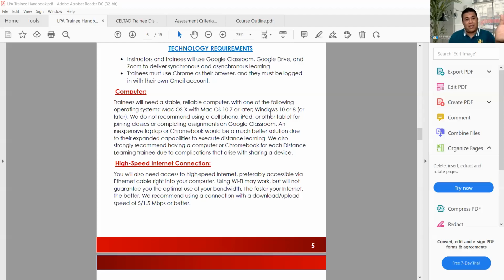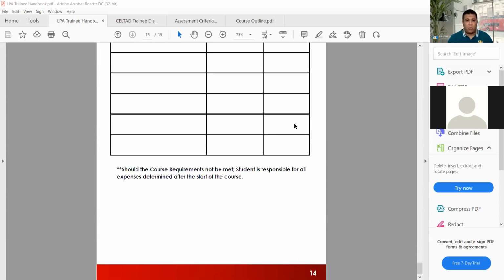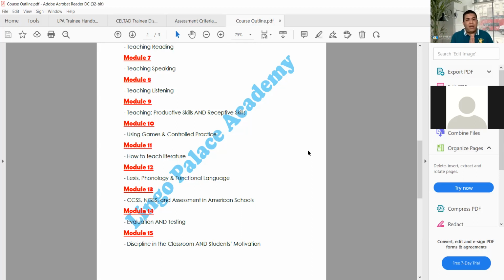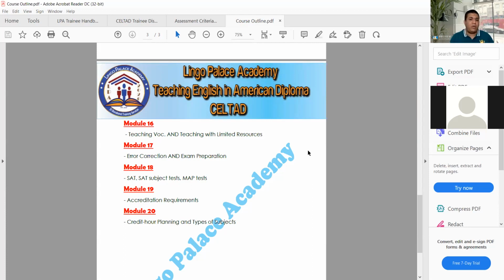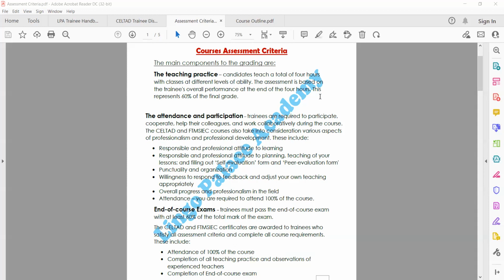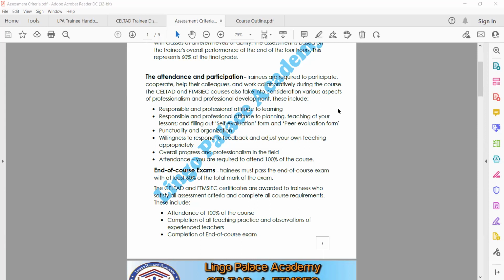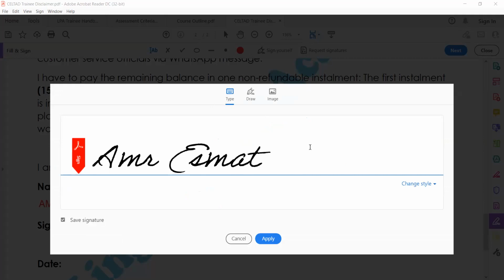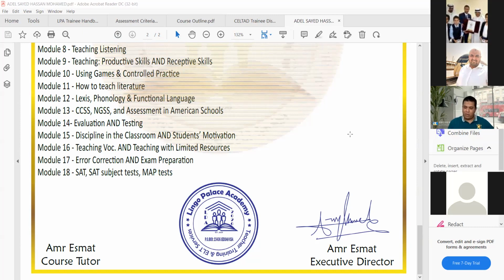CELTAD Orientation Session - October Round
October Round Orientation Session:
- Assessment Criteria
- Consent
- Trainees Handbook
- Course Outline